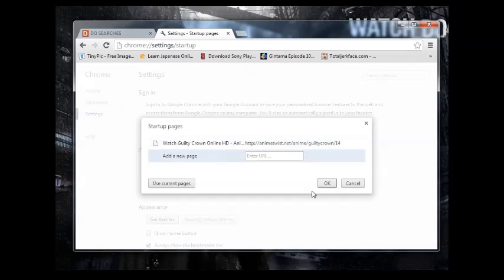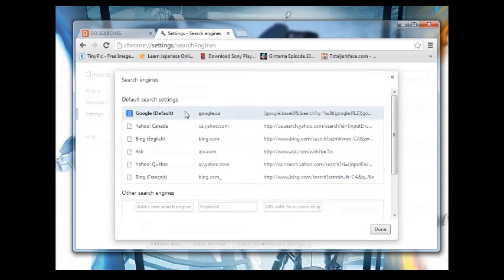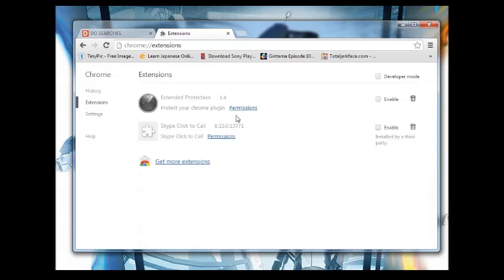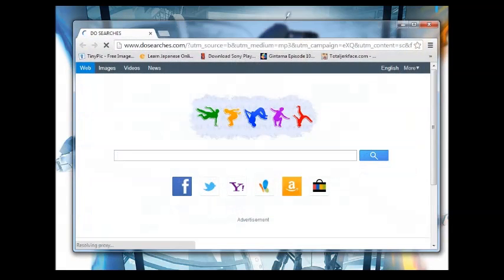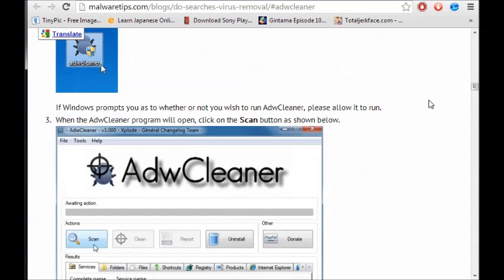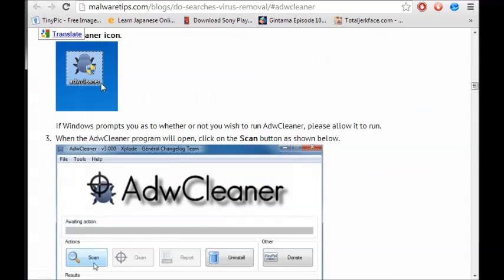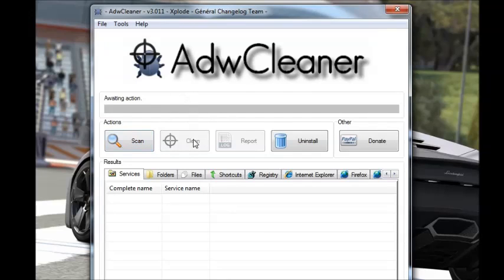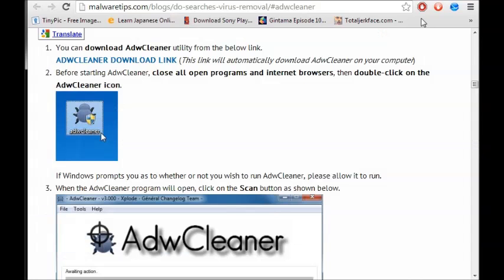Remove Dosearches FREE!!!!!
Took me 3 hours to find out what to do. Also I hate when people just type stuff into note pad for instruction. So I just say it.